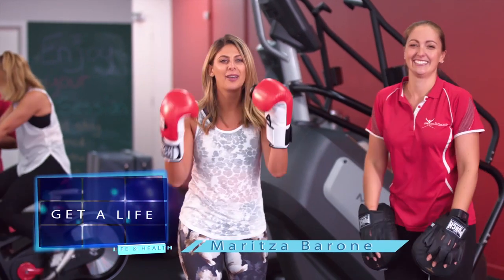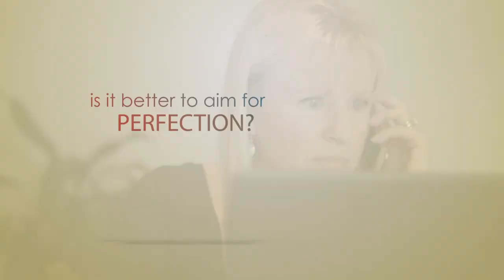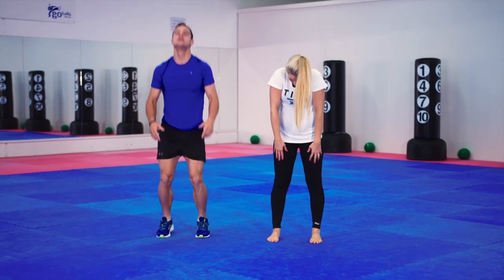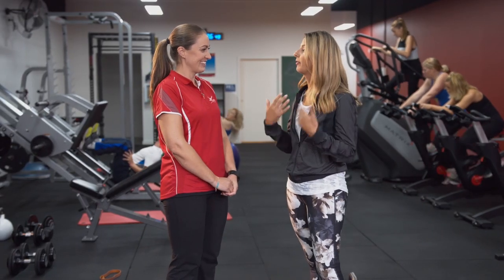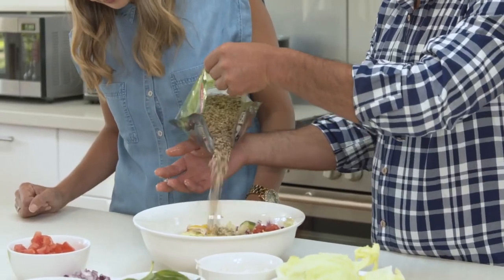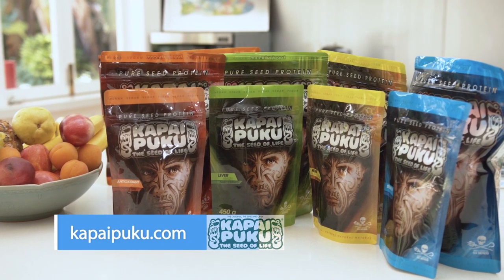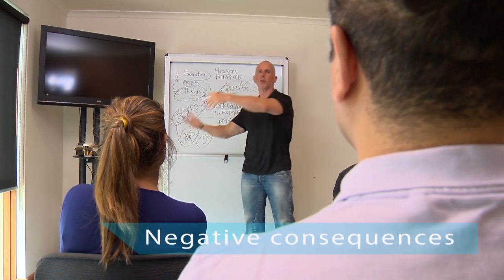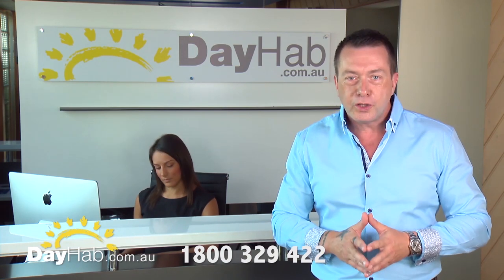Get A Life Season 2 EP 11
Welcome to Get A Life! An Australian produced tv show that provides an educational and inspirational resource focusing on all aspects of health. Tonight we have got an amazing smoothie recipe from Kuvings, Tiff Hall's high-intensity interval training and Kapai Puku. Get a life, and make that change!
SUN 7PM Foxtel Channel 173
TUE 8AM FRI 6PM Channel 31
YouTube: Get A life Aus